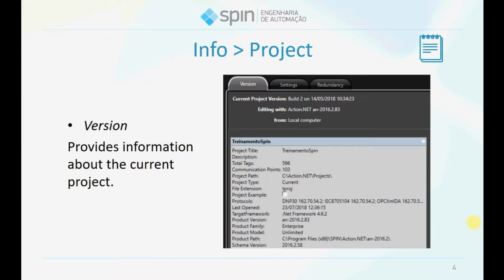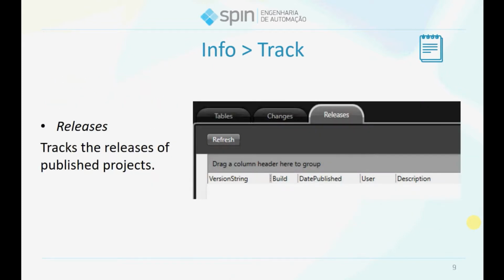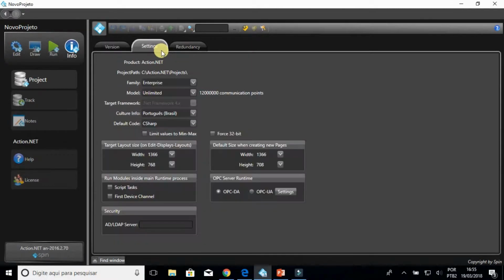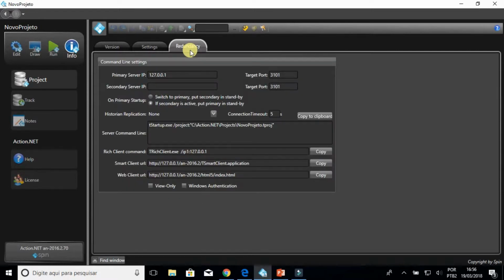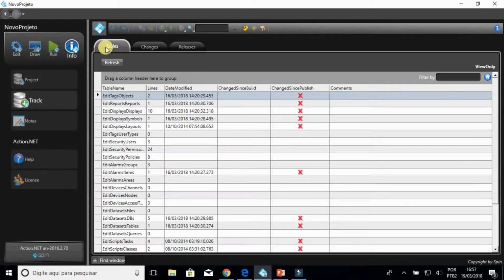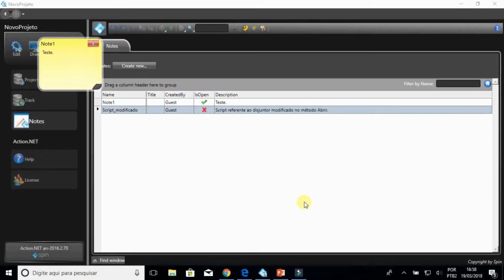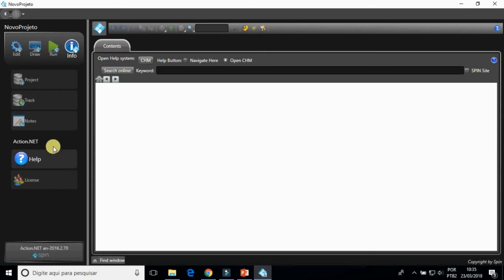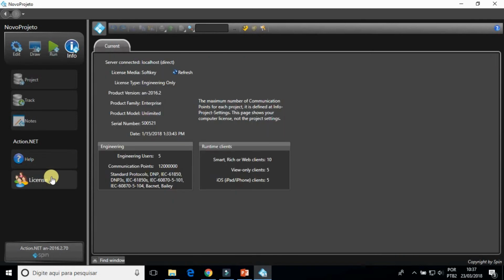ActionNET Tutorial (BAS) | EN - (05) Menu INFO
This video integrates the basic course of Spin Engineering's SCADA ActionNET software. The main topic covered is the INFO menu. Check out the following video steps:
- Project Submenu: 0:19
- Track Submenu: 0:41
- Notes submenu: 1:01
- Help submenu: 3:24
- License submenu: 3:28